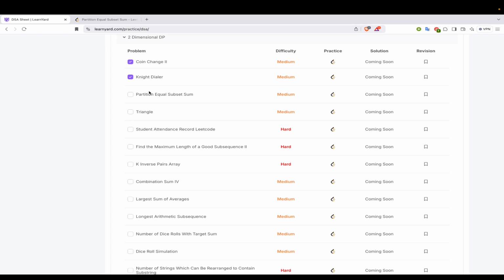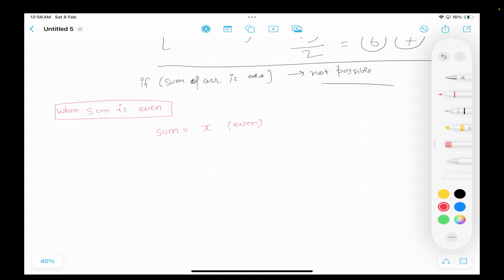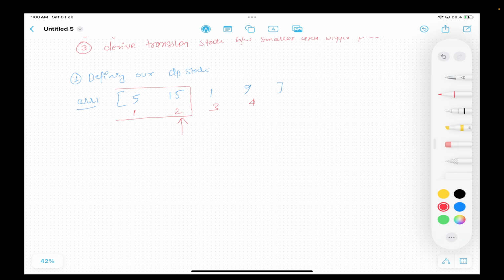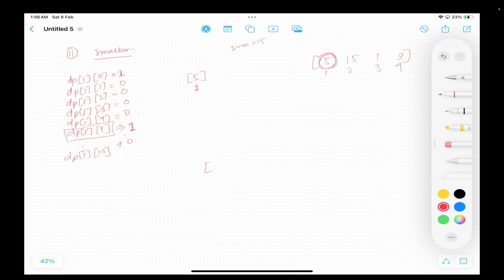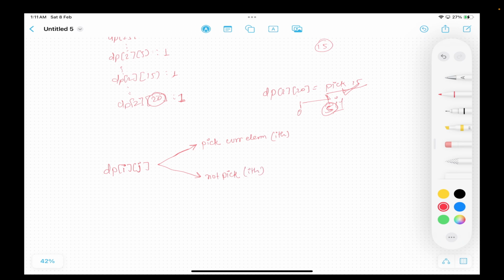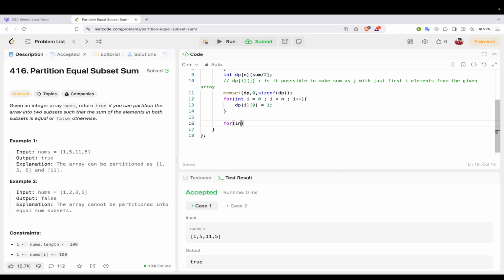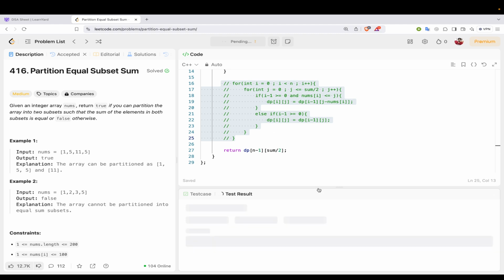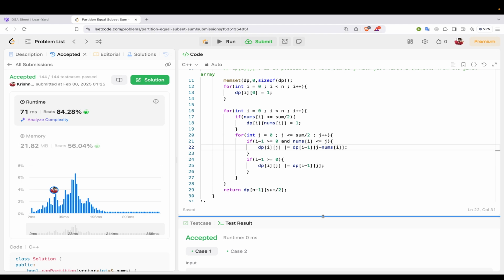416. Partition Equal Subset Sum | Think Bottom-UP | FRAZ's DS Sheet | LeetCode | Linear DP | Krishna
🔍 **Problem Name**: Partition Equal Subset Sum

📹 **Video Overview**
In this video, I provide a detailed, step-by-step explanation of the LeetCode Problem **"Partition Equal Subset Sum."** The video focuses on solving the problem using **dynamic programming** to determine whether a given array can be partitioned into two subsets with equal sums. This guide is perfect for mastering **subset sum problems** and improving problem-solving skills in **dynamic programming.**

- Understanding the **subset sum problem** and its connection to partitioning an array.
- Designing an **efficient dynamic programming approach** to solve the problem.